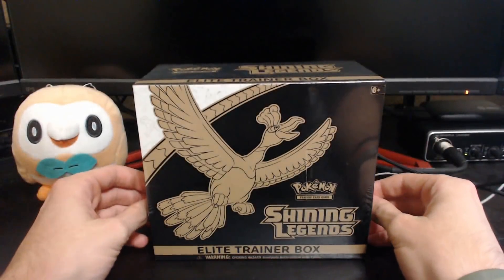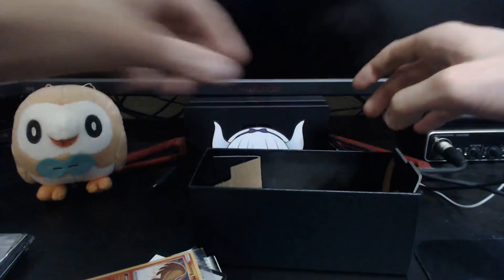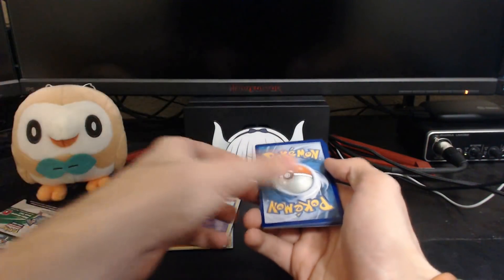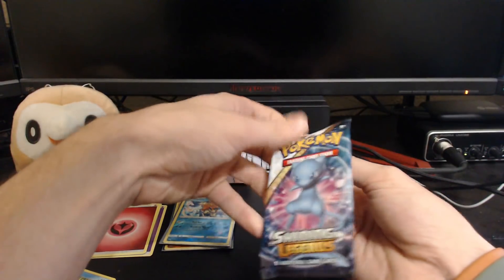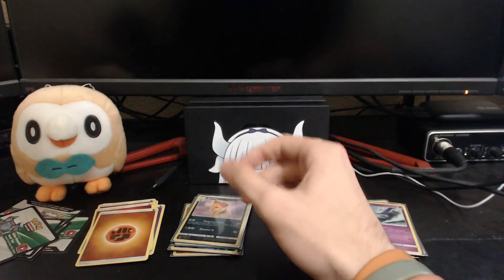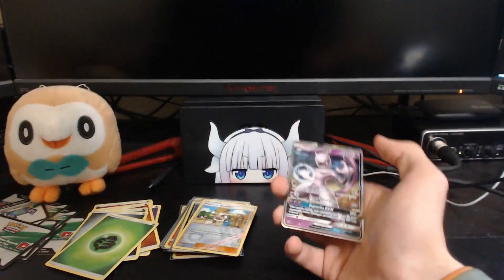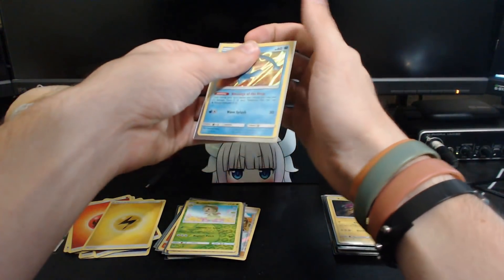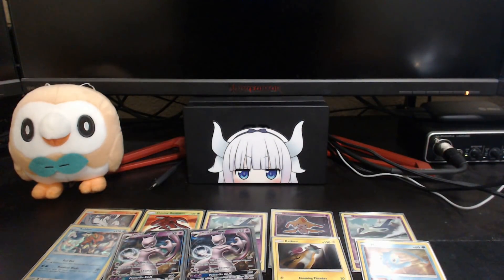Opening Pokemon Cards! Shining Legends Elite Trainer Box!!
Today we're trying something different and opening some Pokemon cards! I've really enjoyed getting back into Pokemon cards and I thought it would be cool to share the experience with all of you!
If there's anything specific you want to see me do, let me know!